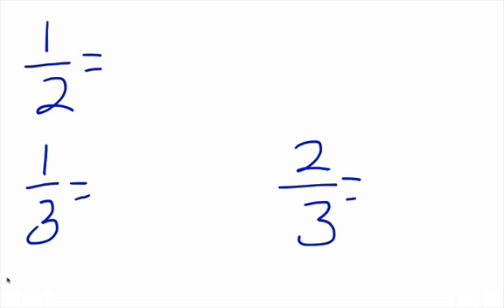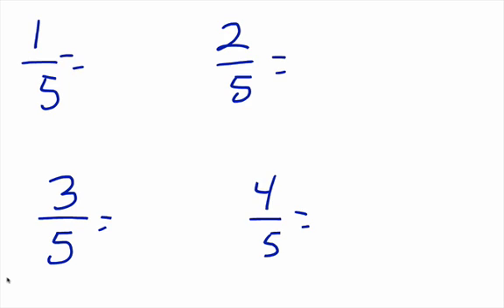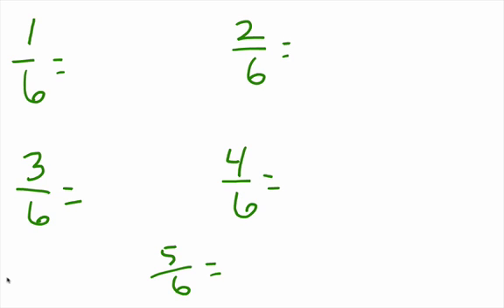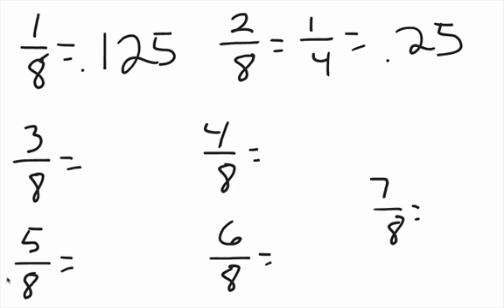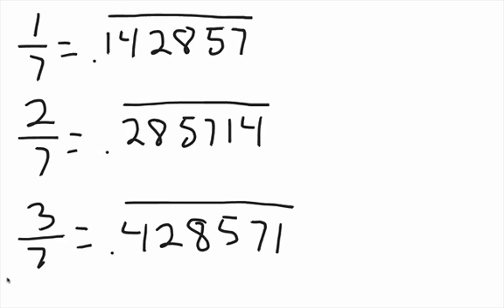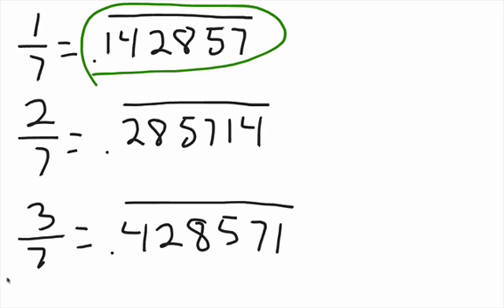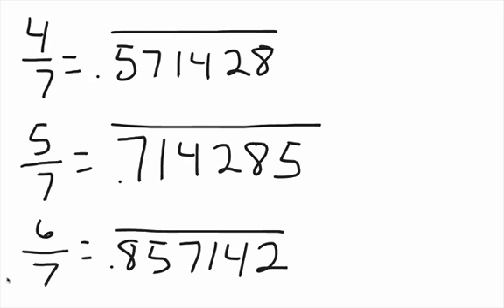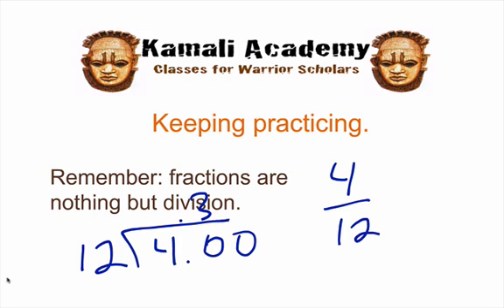Mental Math Techniques for Fractions. Very Useful! Kamali Academy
Liberation,

Our mental math class has been receiving very good reviews. Not only are children learning, but mamas and babas as well.

It is changes the way they see mathematics.